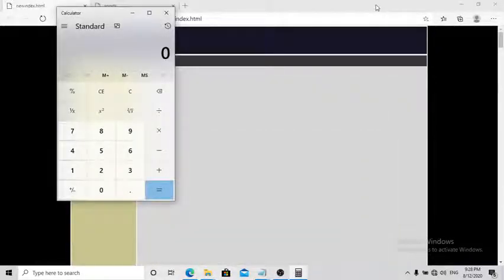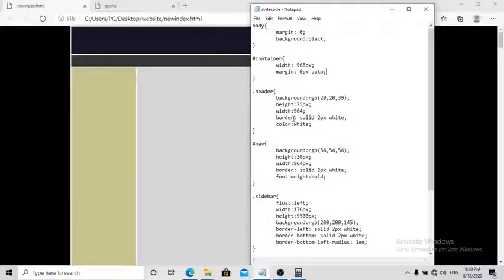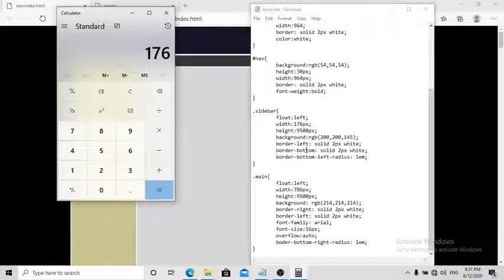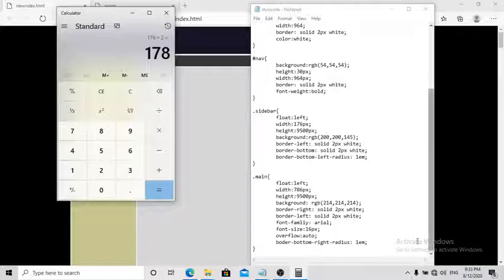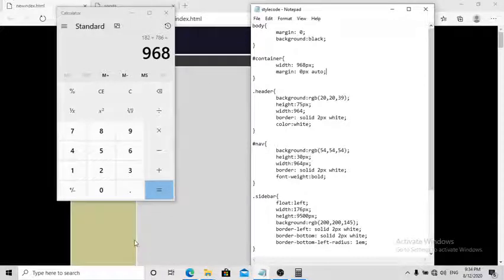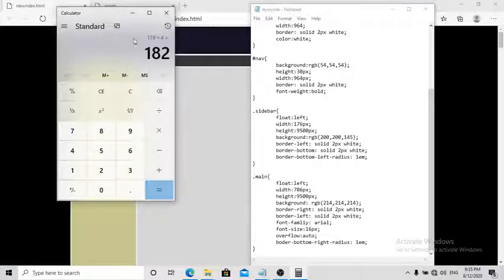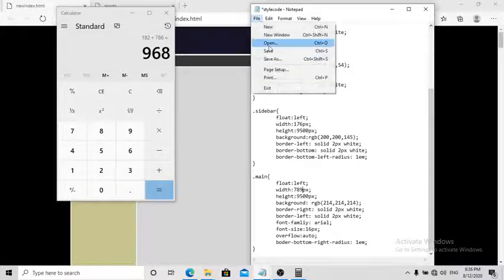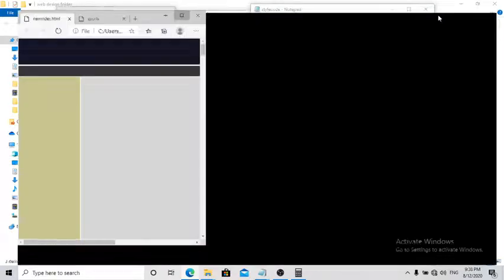CSS3 fixed layout part two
How to design a website using css fixed layout.